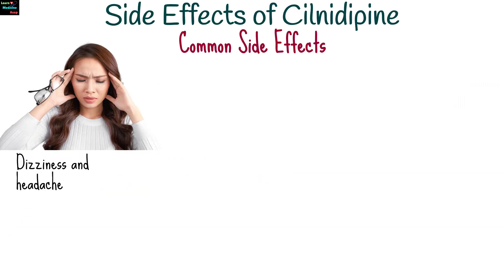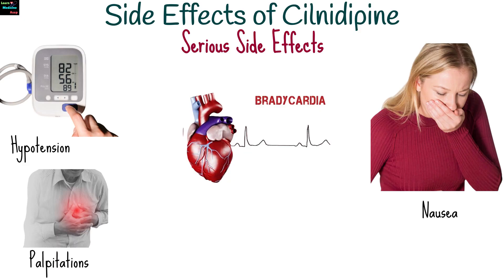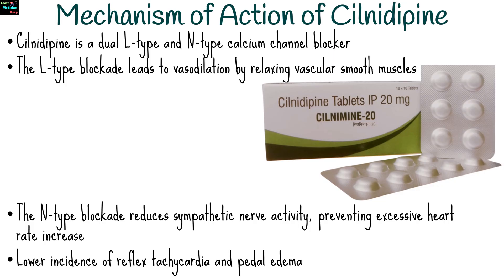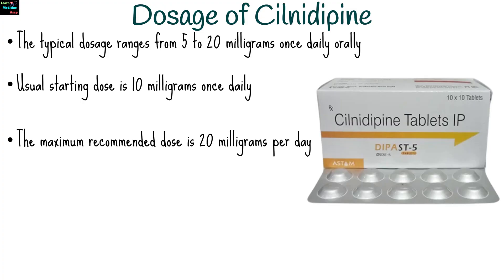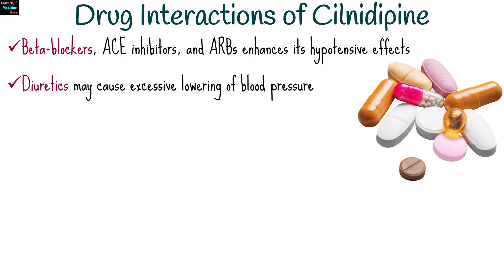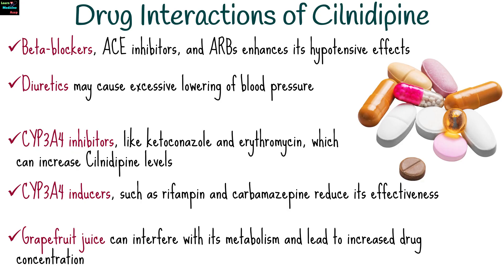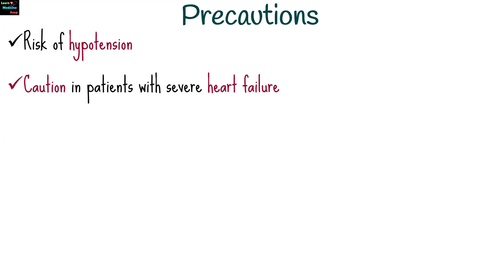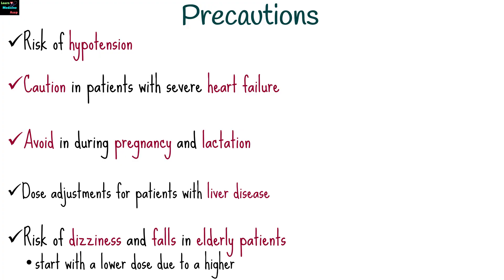Cilnidipine (Atelec) – Uses, Side Effects, Mechanism of Action, Dosage, Interactions, Warnings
Cilnidipine (Atelec) is a calcium channel blocker used primarily for managing hypertension, particularly in patients with chronic kidney disease or concurrent tachycardia. It offers kidney protection by reducing proteinuria and is distinct in its dual blockade of L-type and N-type calcium channels—leading to vasodilation and reduced sympathetic activity, respectively. This dual mechanism helps lower blood pressure while minimizing reflex tachycardia and peripheral edema. Typical dosage ranges from 5 to 20 mg once daily, often starting at 10 mg. Cilnidipine is generally well tolerated, with side effects including dizziness, headache, flushing, and, less commonly, hypotension and bradycardia. It may interact with antihypertensives, CYP3A4 modulators, and grapefruit juice. Caution is advised in patients with hypotension, severe heart failure, liver impairment, or in the elderly, and its safety in pregnancy and lactation is not well established.